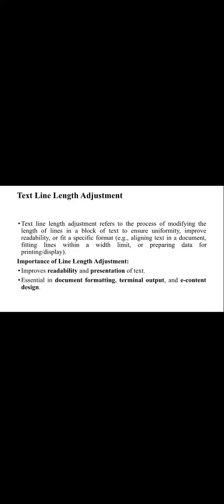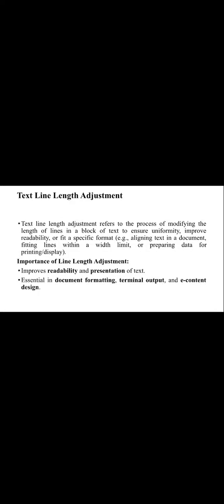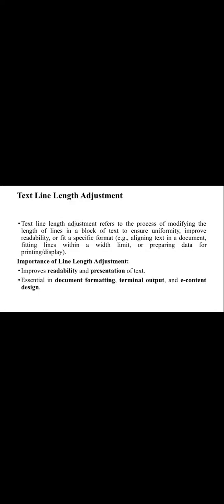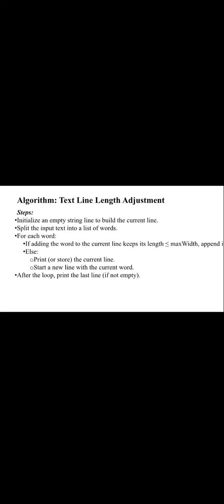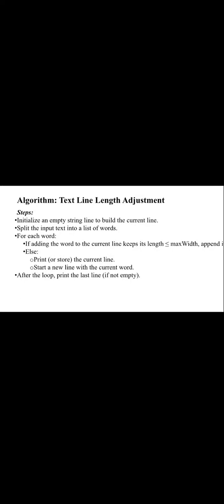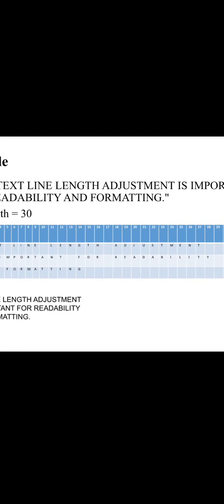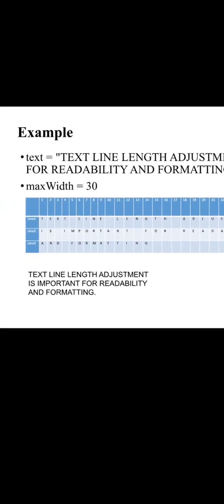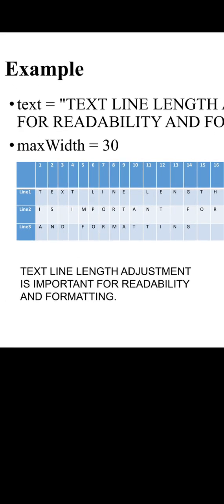PST-Text processing, Pattern Searching and Text line length adjustment